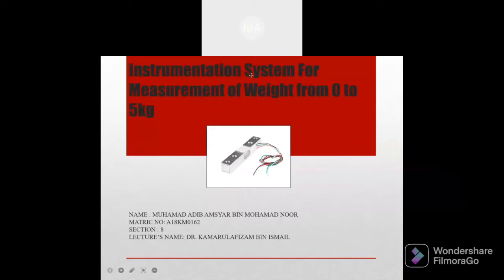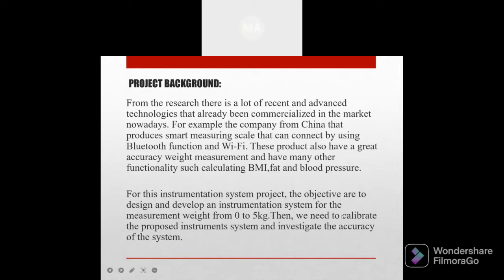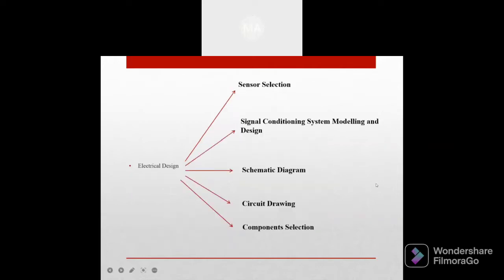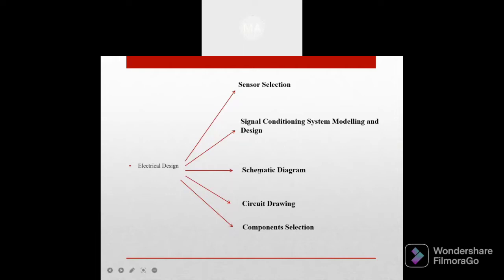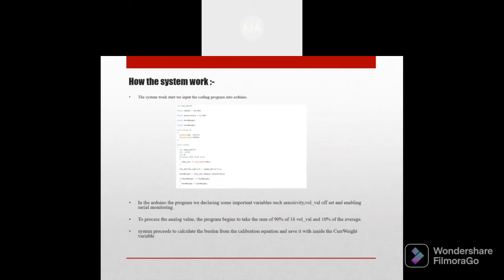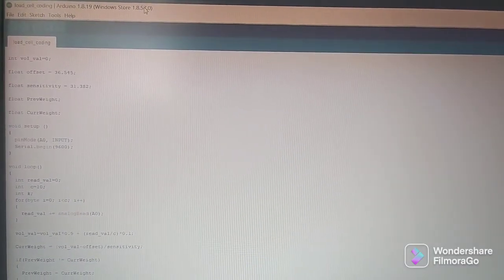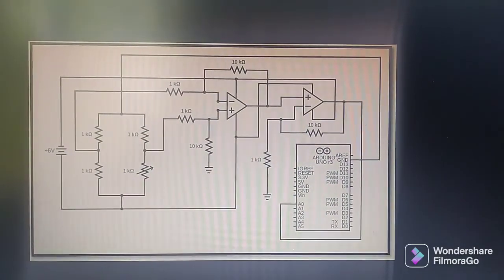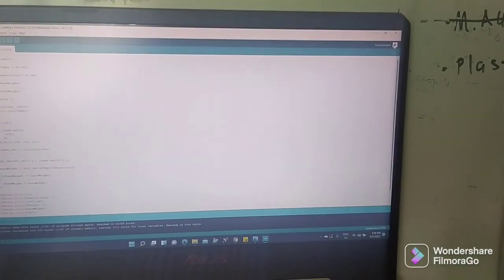SEMM 3242 INSTRUMENTATION SYSTEM FOR THE MEASUREMENT OF WEIGHT FROM 0 TO 5KG